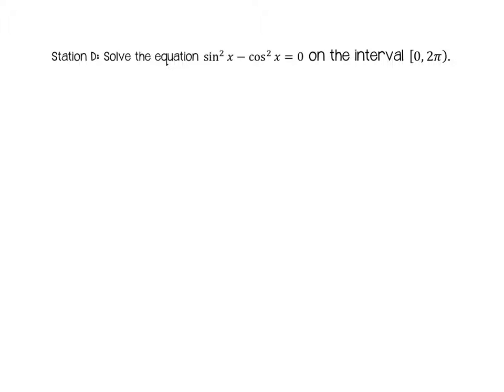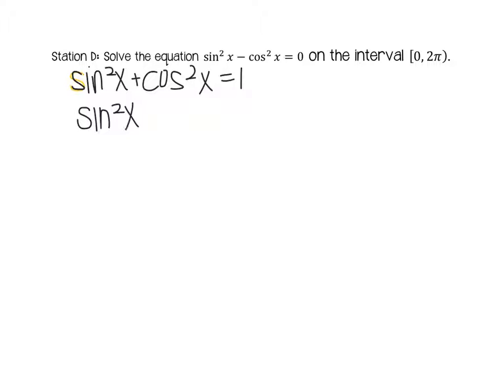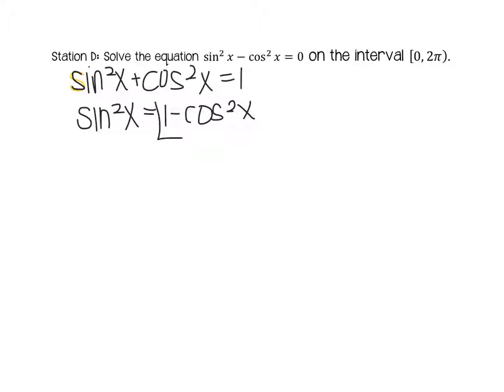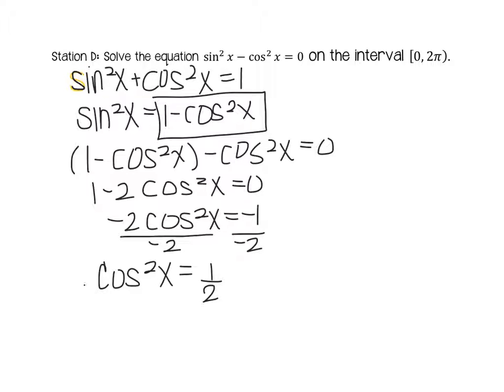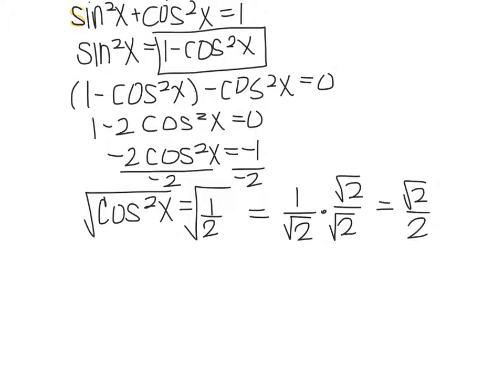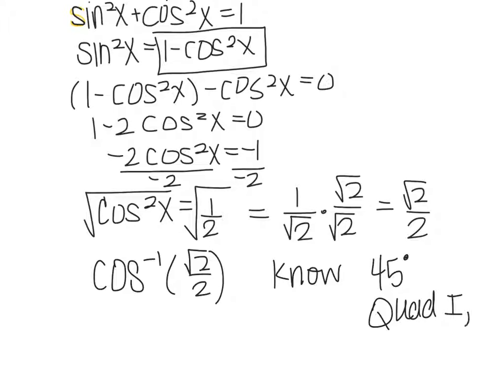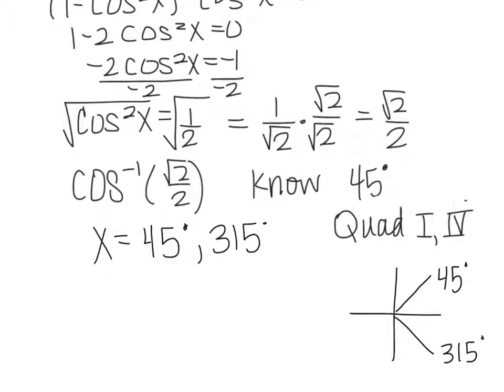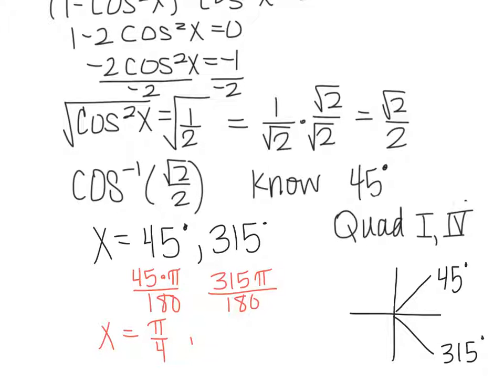Solving Trig Eqx Using Identities